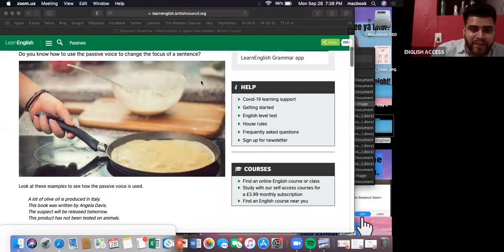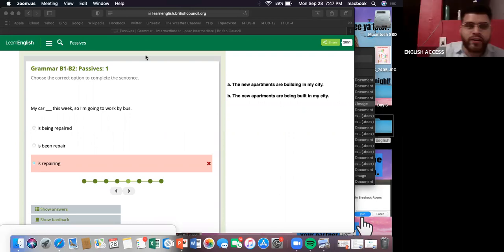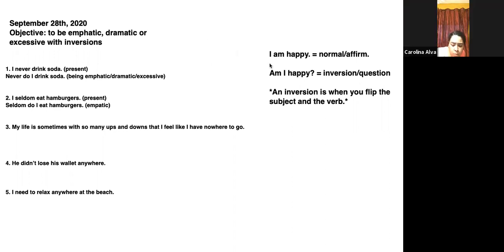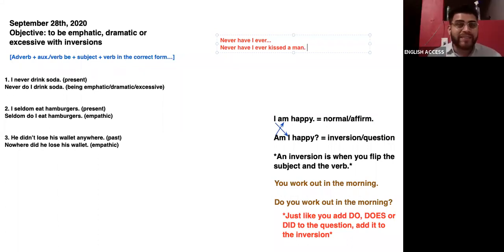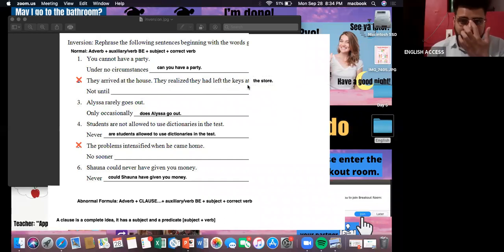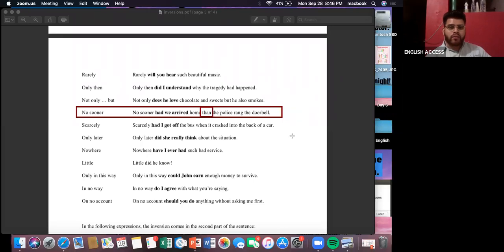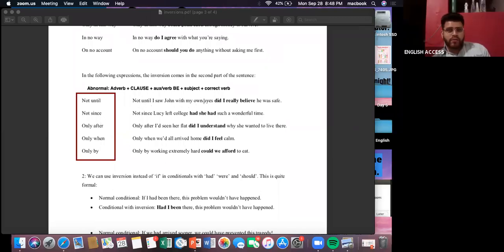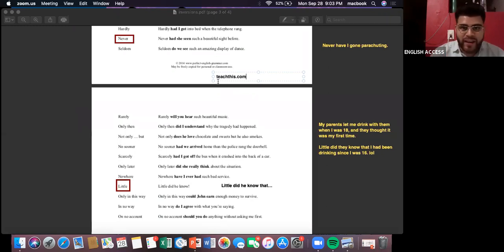CENNI SUMMER COURSE MON-THU 7:30 TO 9:00 T. FERNANDO SEPT 28, 2020